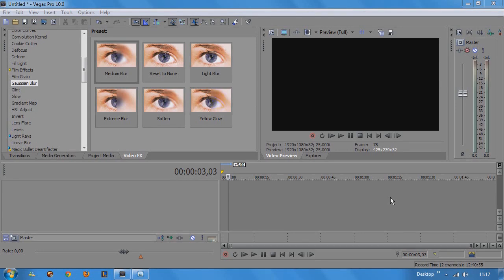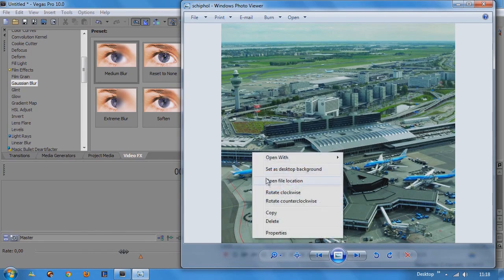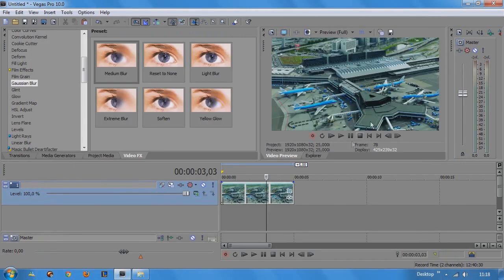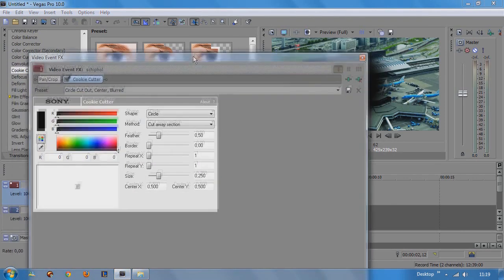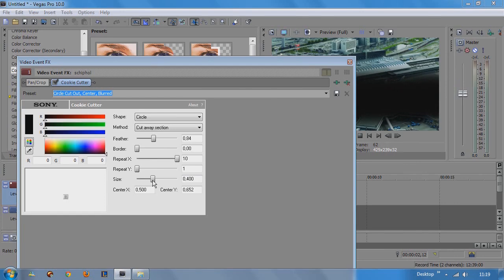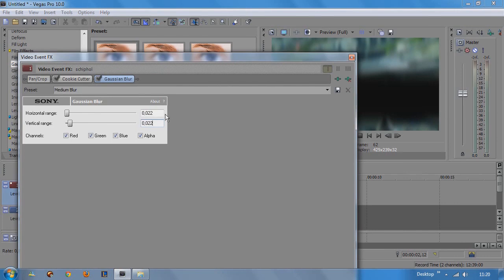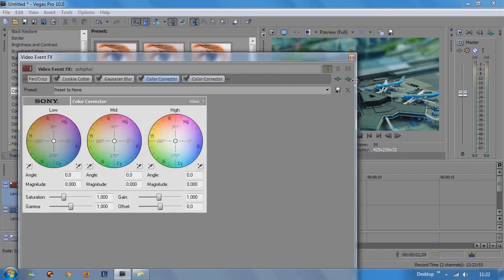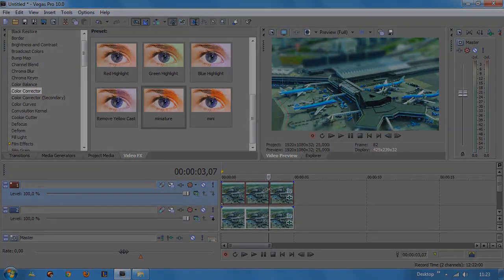Shift Tilt effect in Sony Vegas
In this tutorial, accomplished COW leader Roy van der Westen demonstratrates how to create the &quot;shift tilt&quot; effect in Sony Vegas.